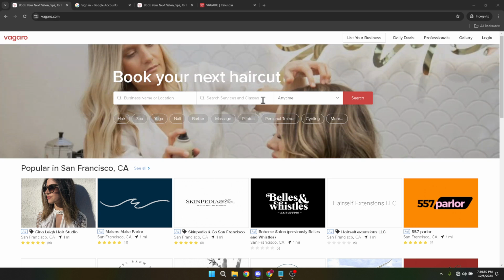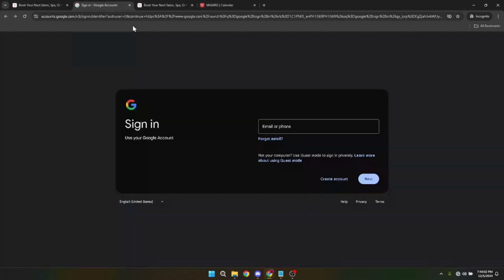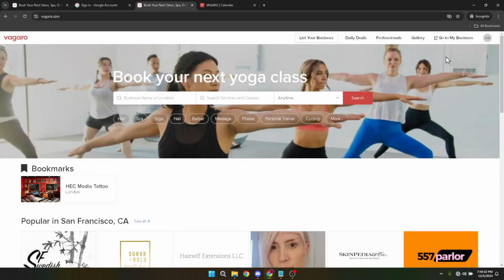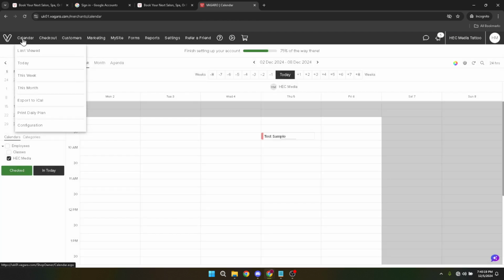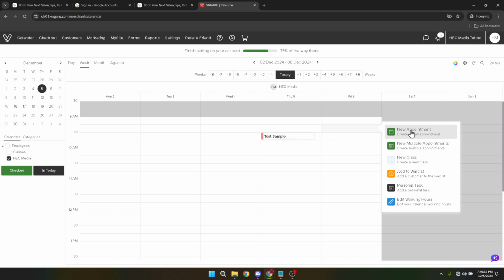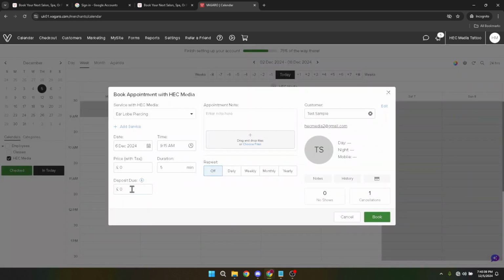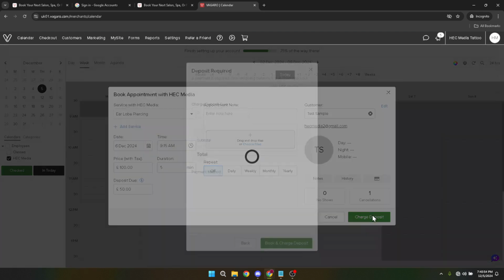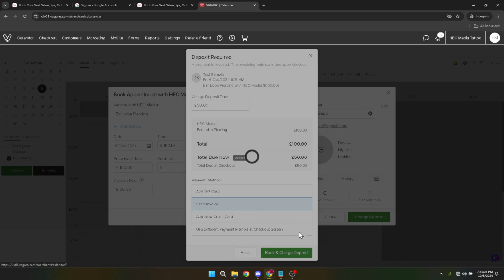How to Add Deposit on Vagaro (Full 2024 Guide)